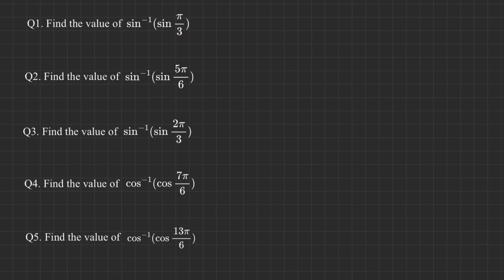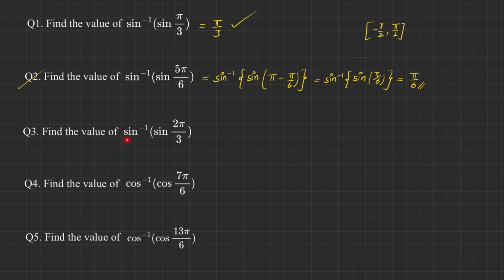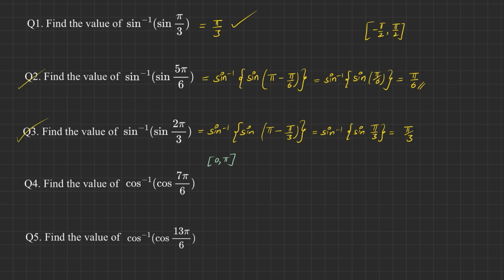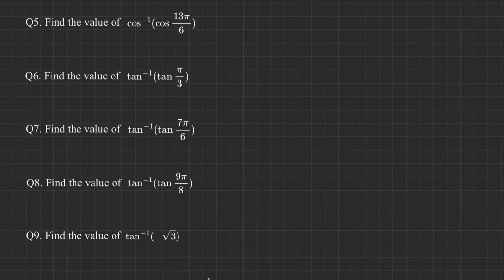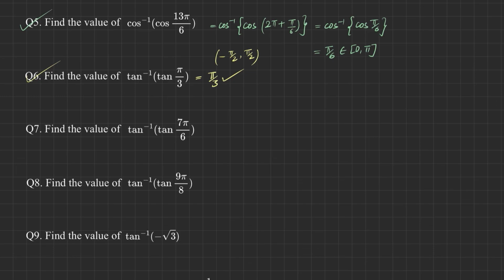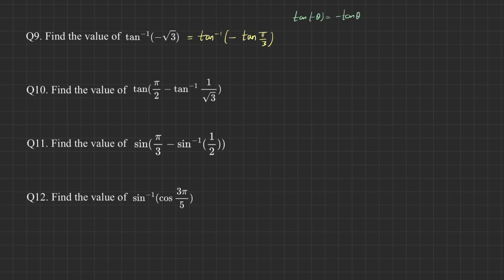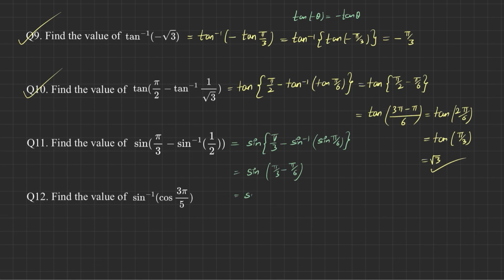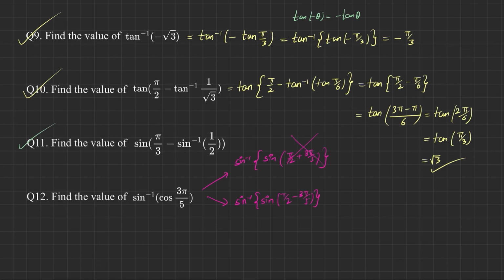04 - Some exercises on Inverse Trigonometric Function